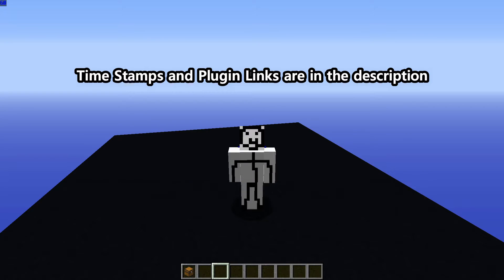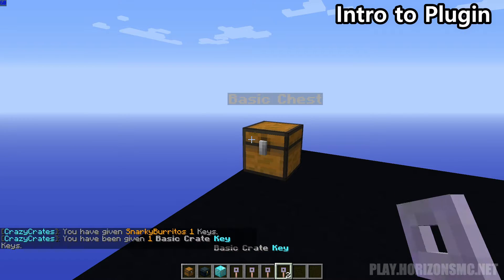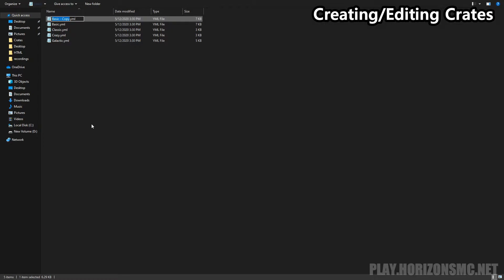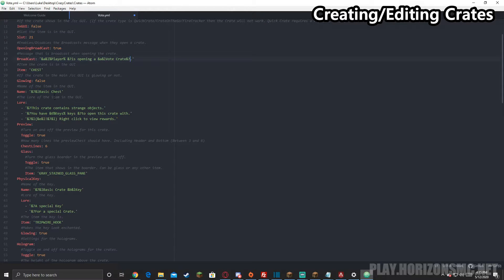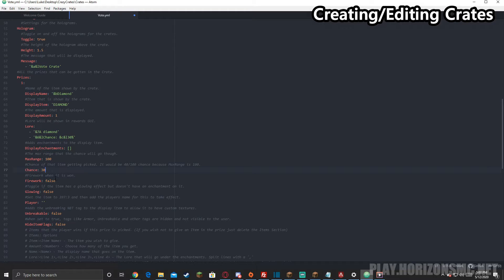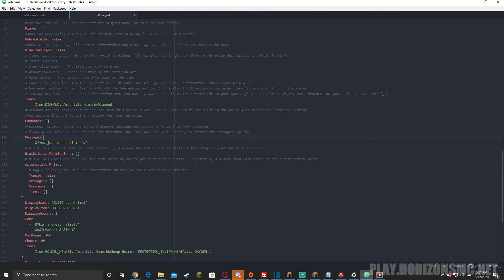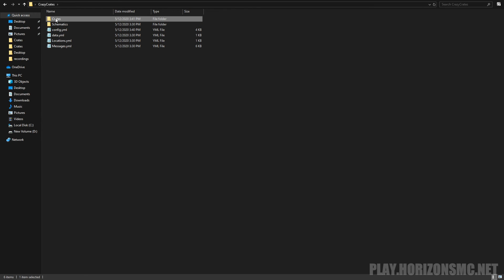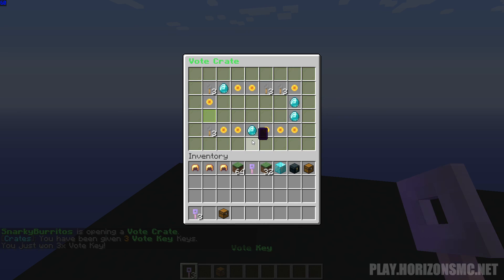Crazy Crates Minecraft Plugin Tutorial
IP: play.horizonsmc.net

Time Stamps:
Intro to Plugin - 0:07
Editing Config - 2:40
Creating/Editing Crates - 3:20